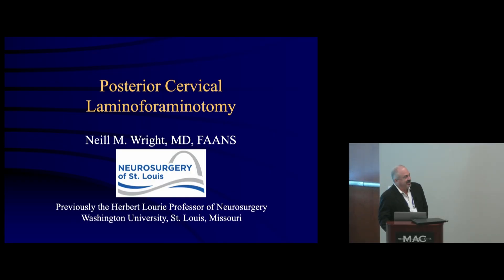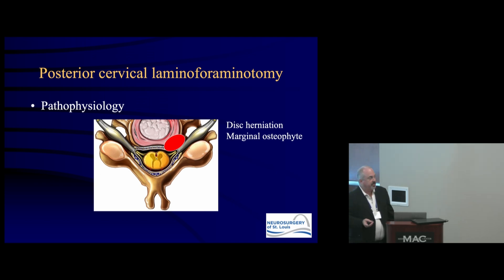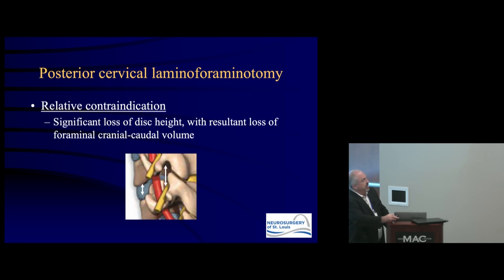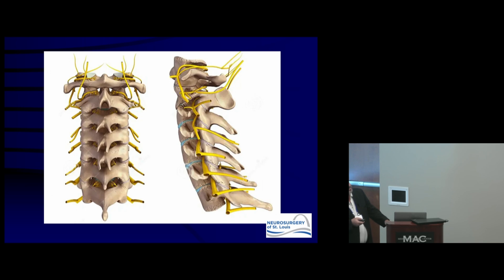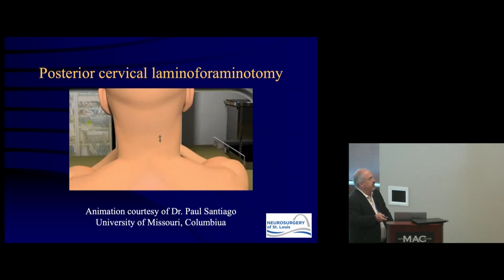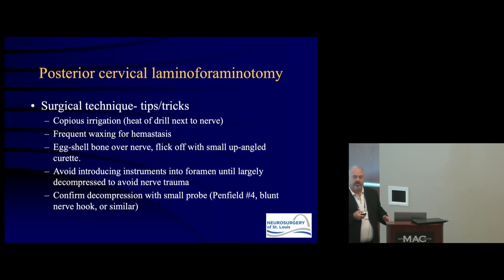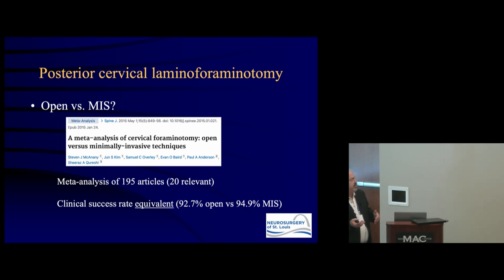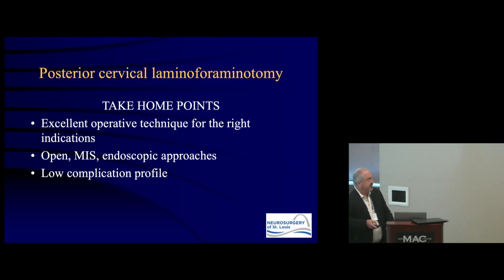Hands On Surgical Techniques Course: Posterior Cervical Laminoforaminotomy - Dr. Neill M. Wright